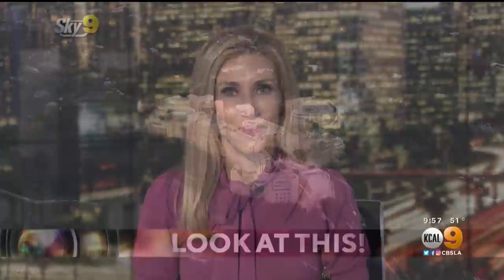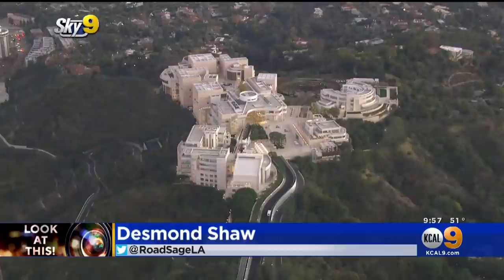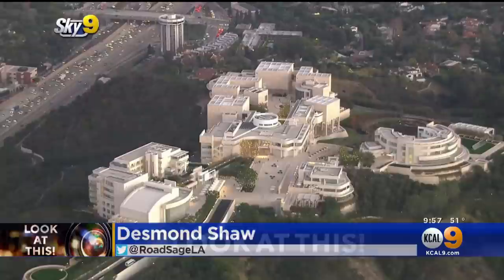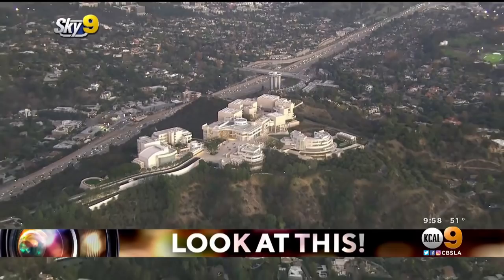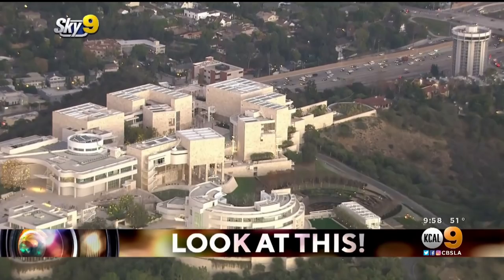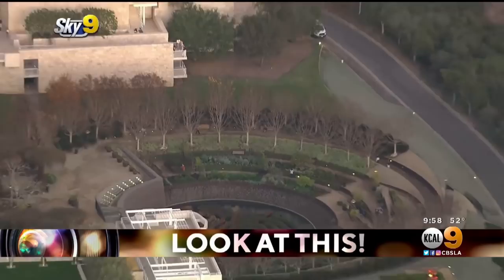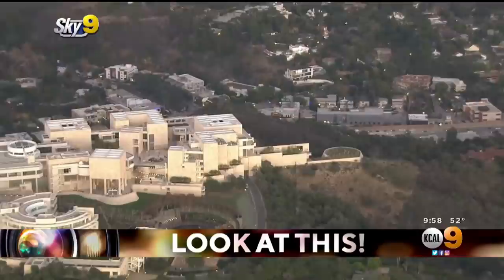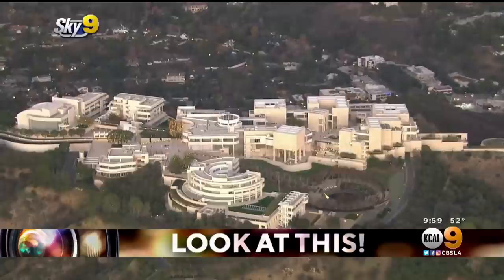Look At This: The Getty Center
Join Sky 9 and Desmond Shaw on an aerial tour of the iconic Getty Center.